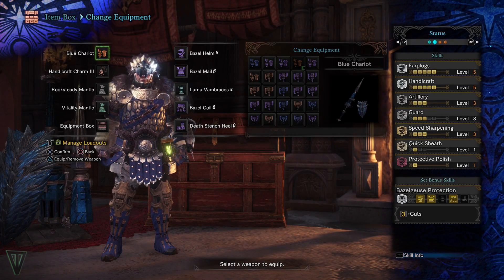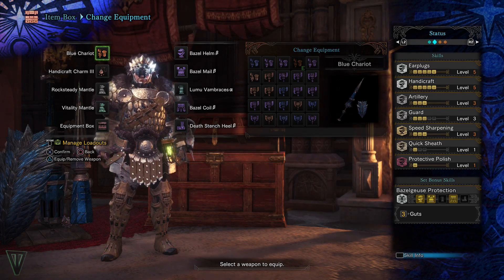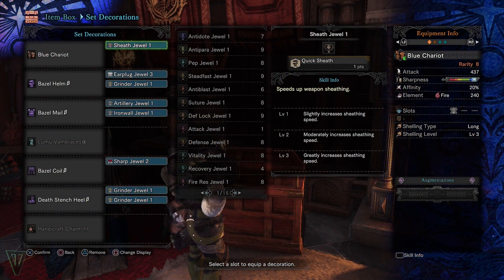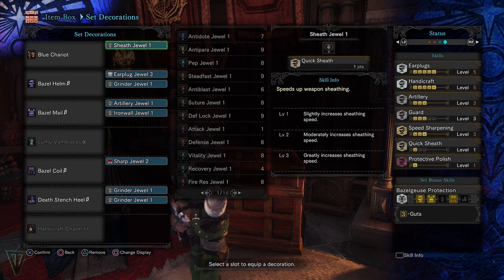MHW Custom Armor Set: General Gunlance